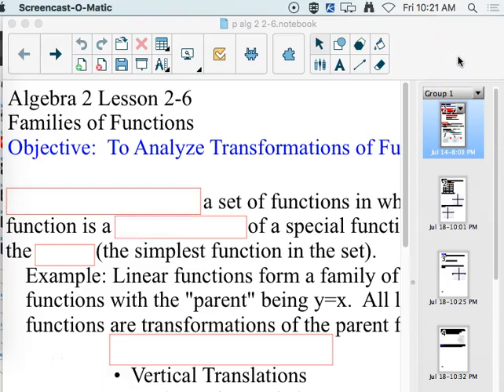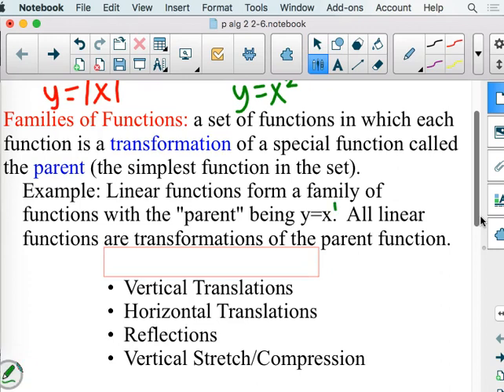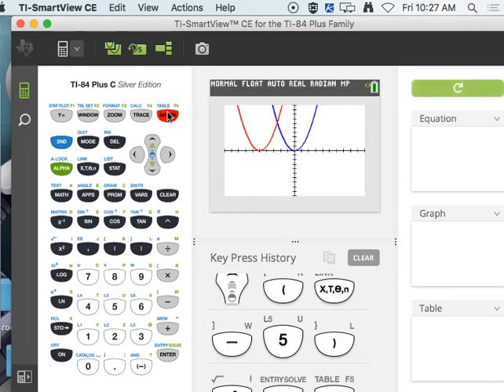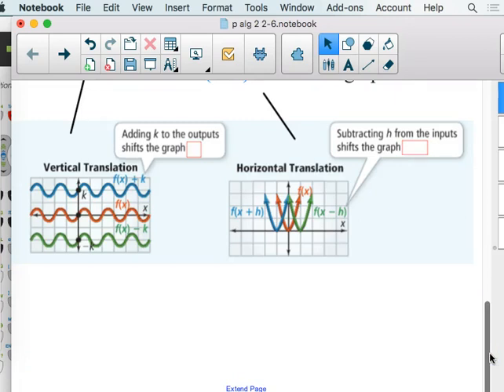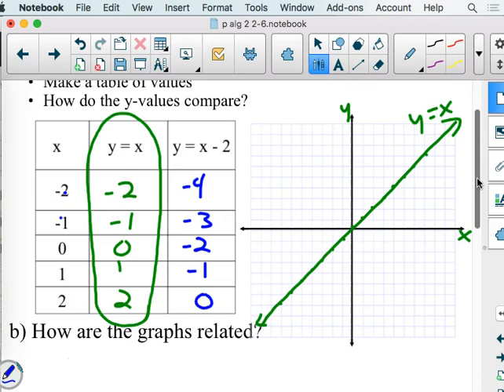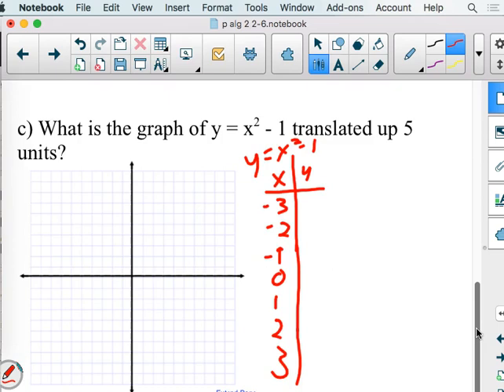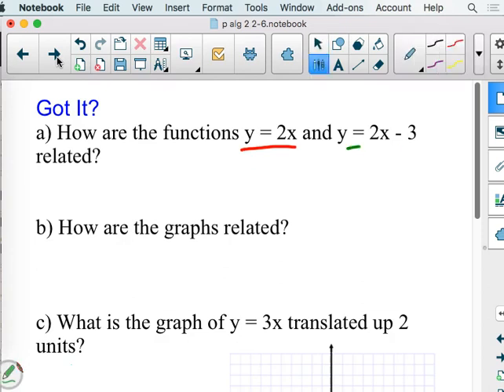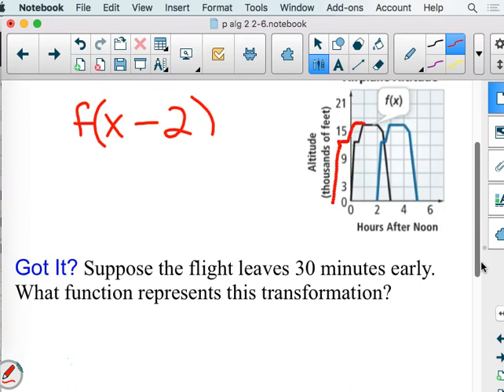Algebra 2 Lesson 2-6 Day 1, Sept 29, 2017